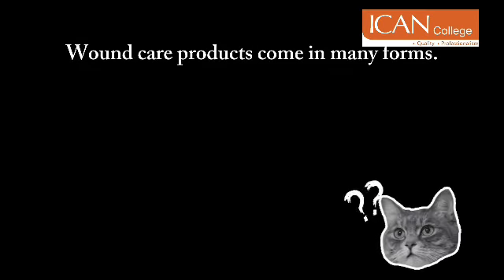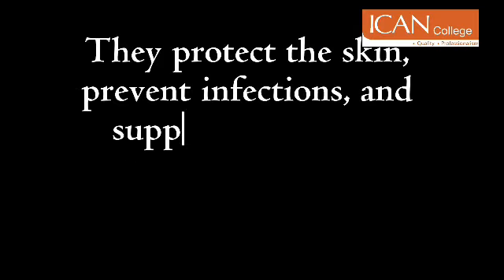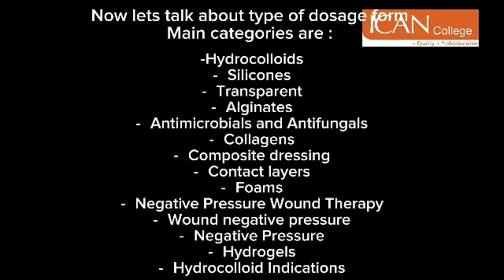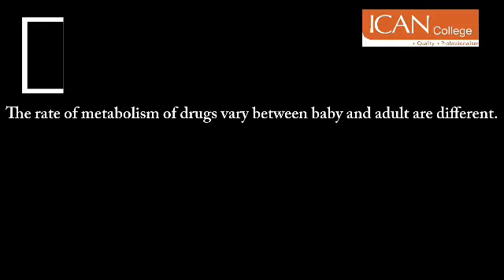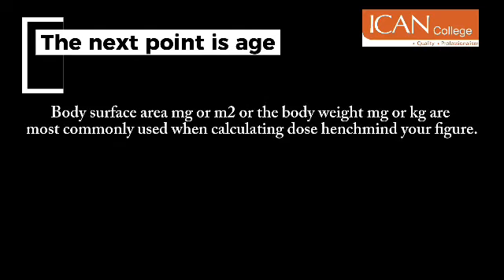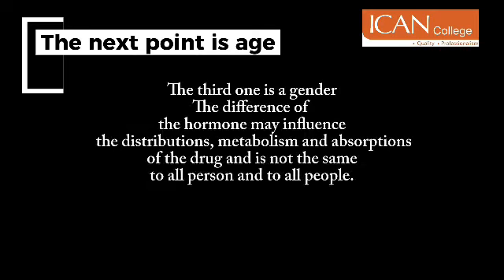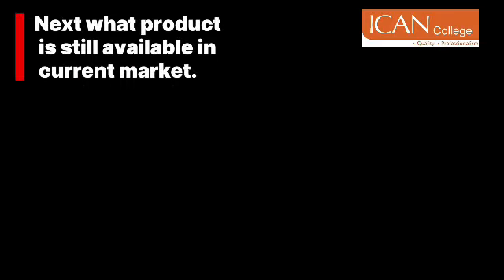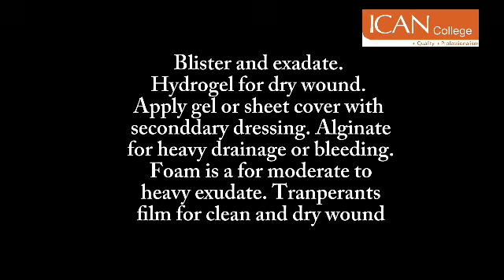Wound Care Product